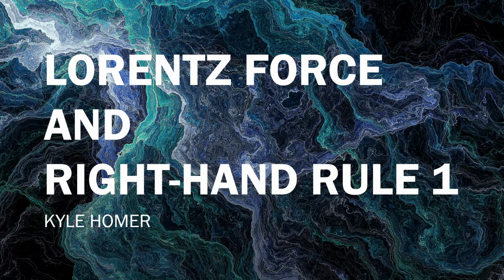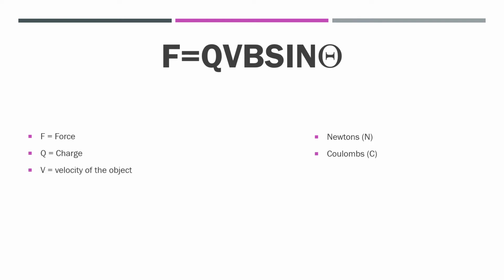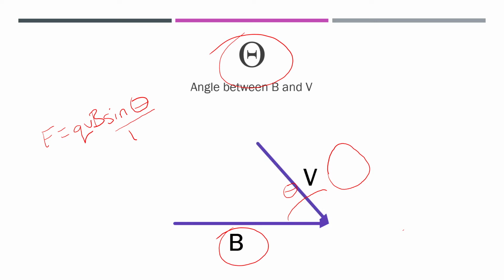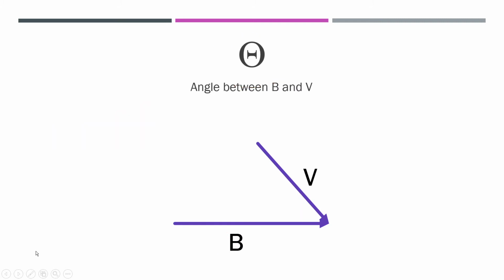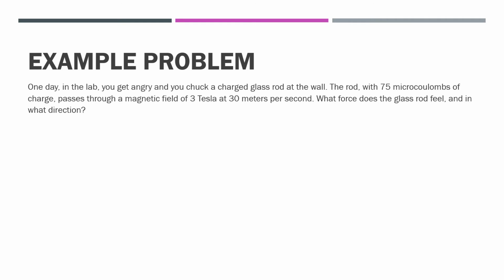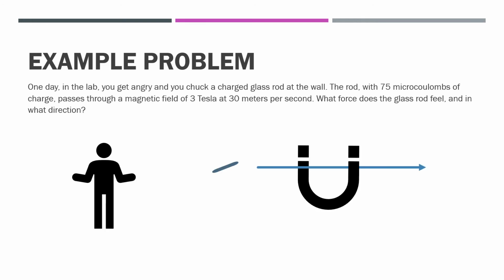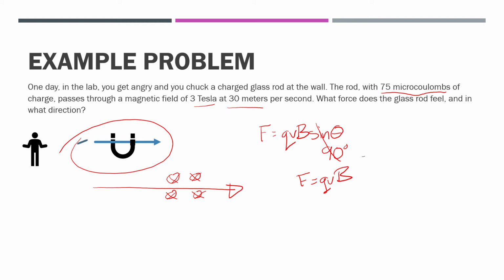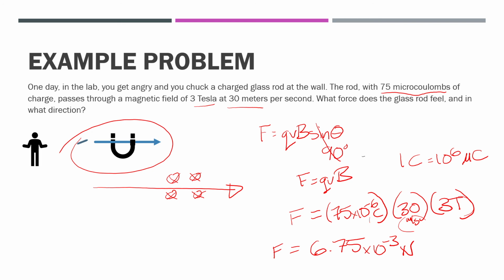Lorentz Force and Right-Hand Rule One